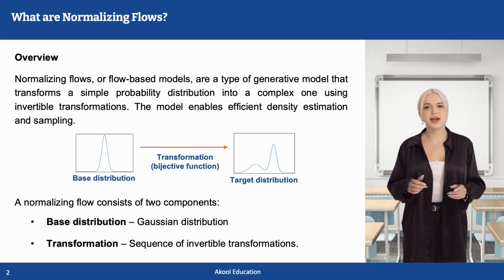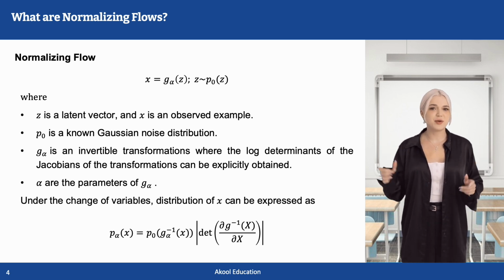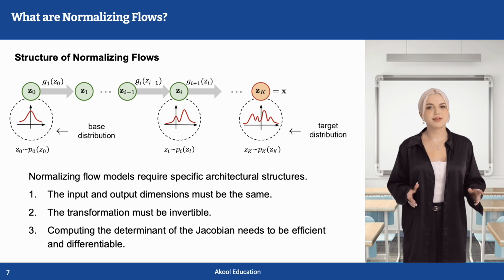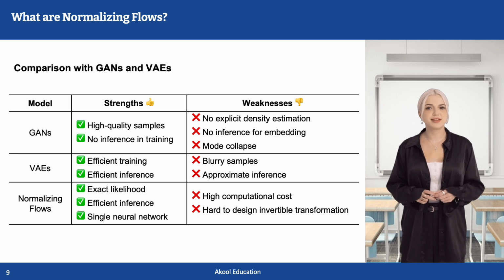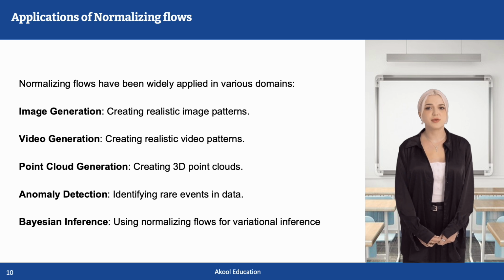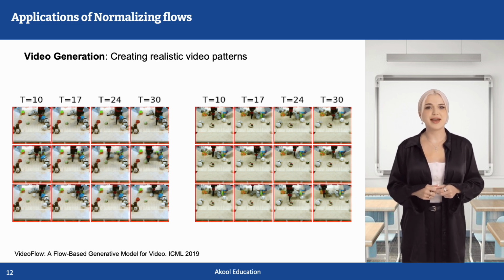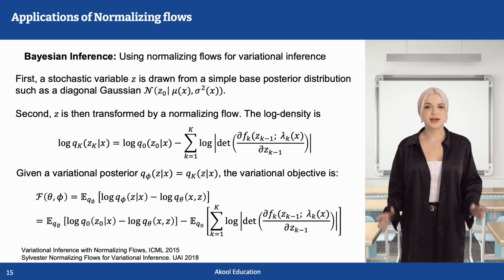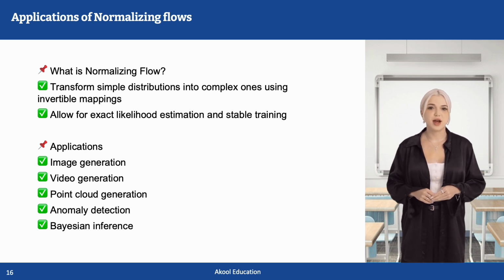Akool Education - 【Generative Models】（3）Normalizing Flow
This education video has been translated into multiple languages using Akool’s video translator. Please watch them here: